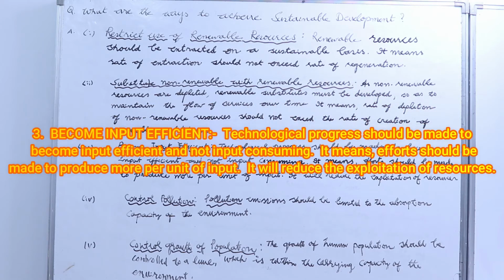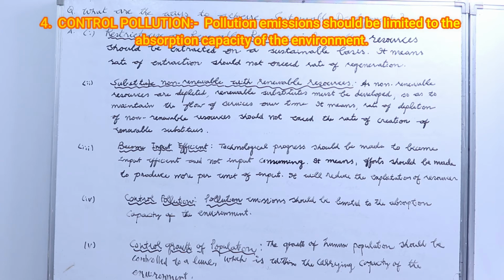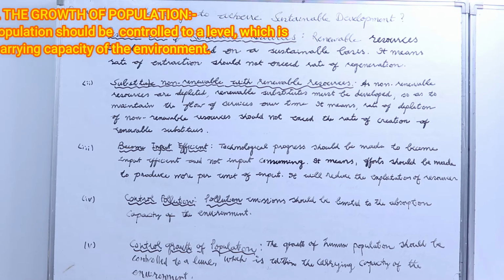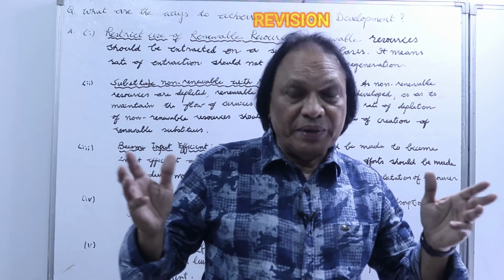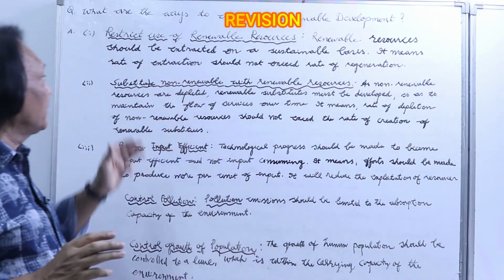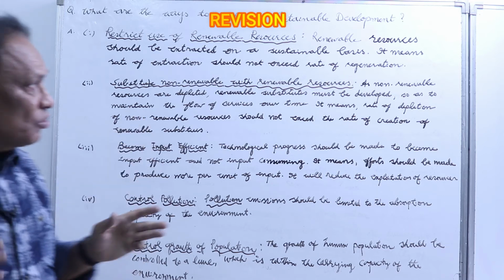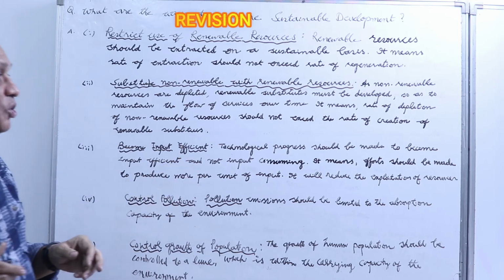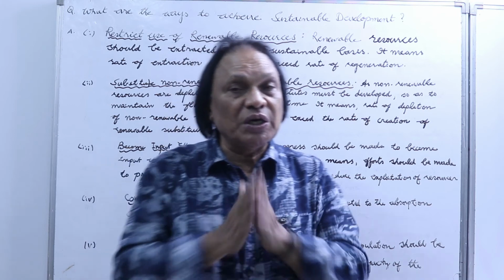Ways to Achieve Sustainable Development II Indian Economic Development II Class XII Economics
This video vividly explains the following five ways of sustainable development:
1.  Restrict use of Renewable Resources.
2.  Substitute non-renewable with renewable resources.
3.  Become Input Efficient.
4.  Control Pollution.
5.  Control the growth of Population.
Notes appear in the video itself.  Students are advised to copy the notes in a separate note-book and memorize.
Listen to the audio with the help of ear buds or phones.
Share the channel with your friends who are in Class XII and get blessed.
Bye bye guys.